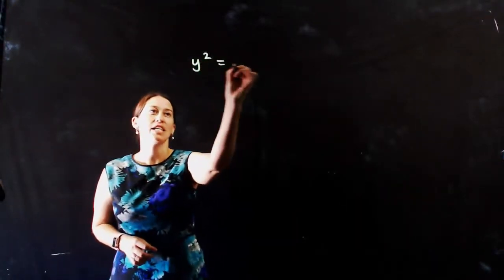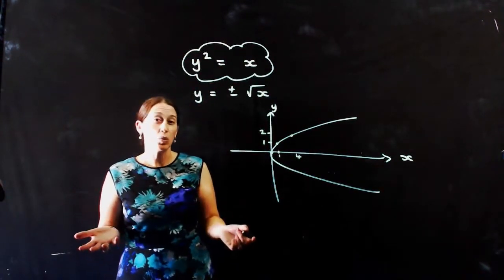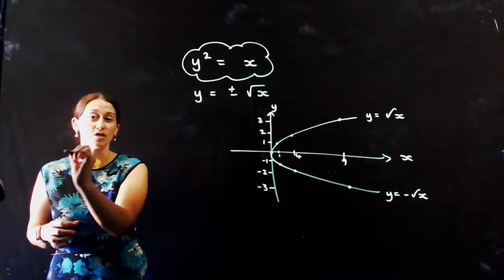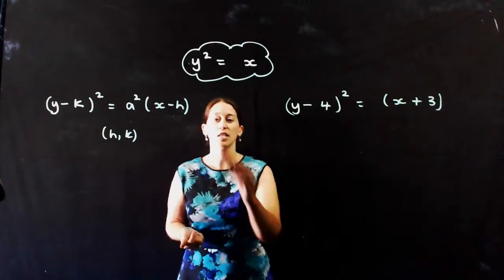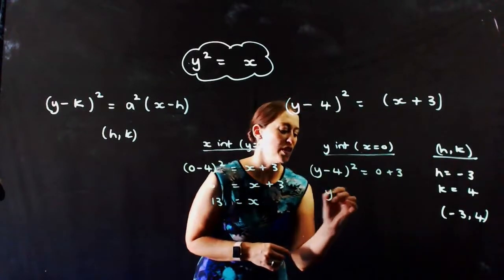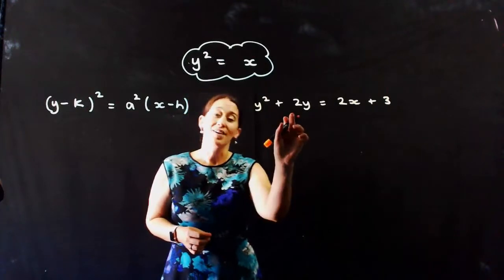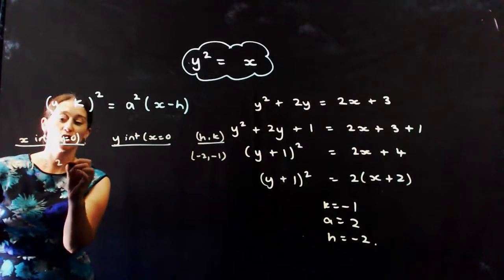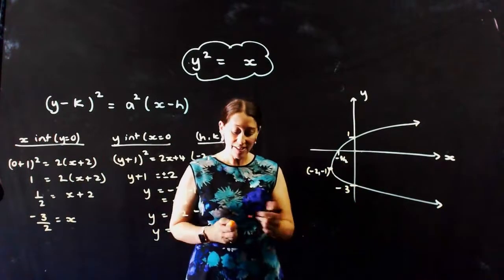y squared = x